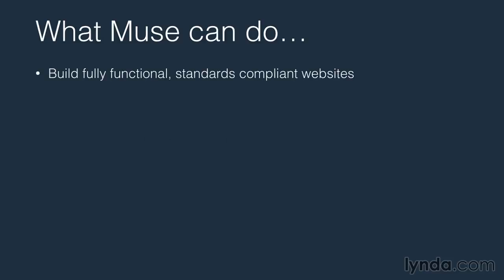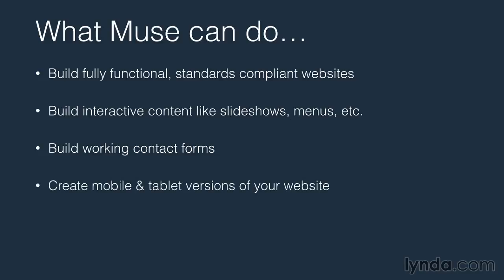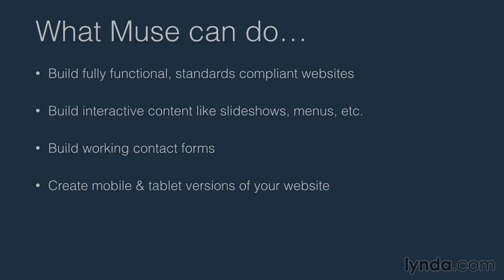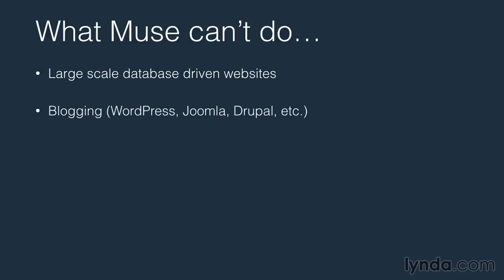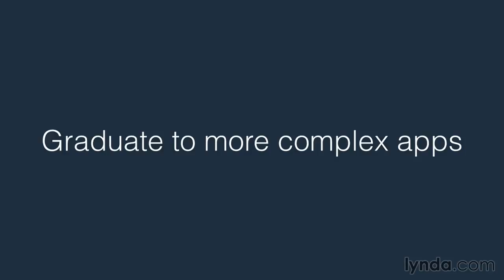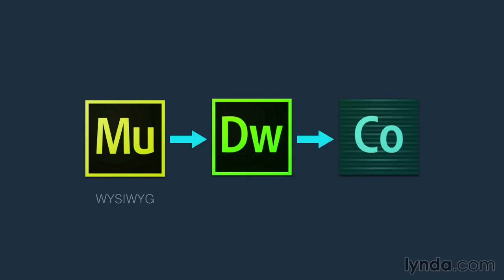whatis Adobe Muse